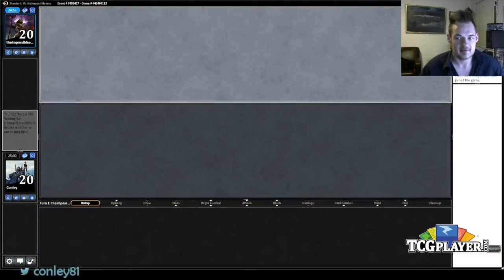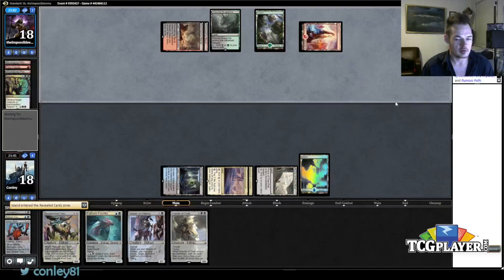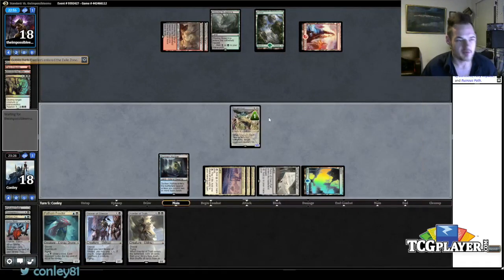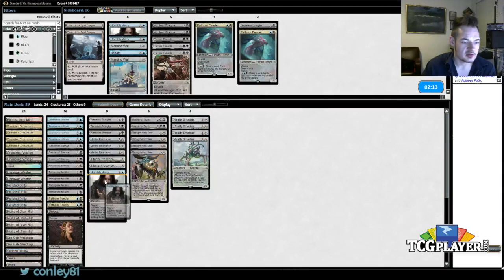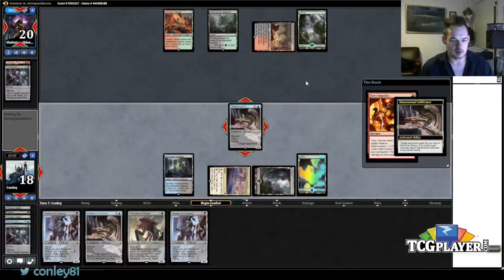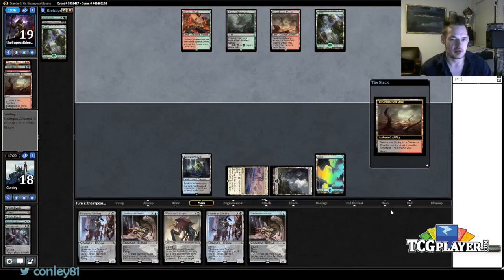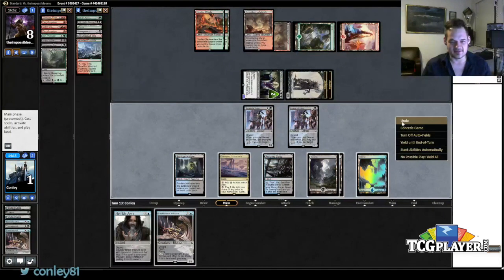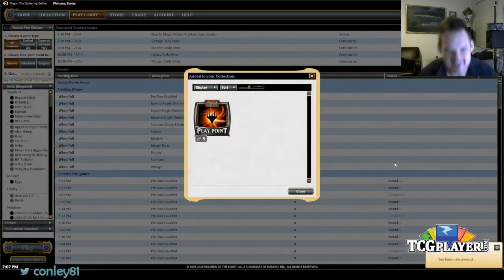[MTG] Standard Dimirdrazi | Round 3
Conley Woods plays the final round with his blue, black, and colorless deck for TCGplayer.com